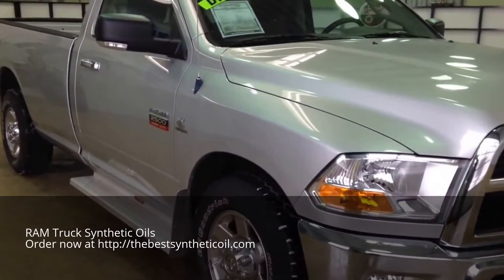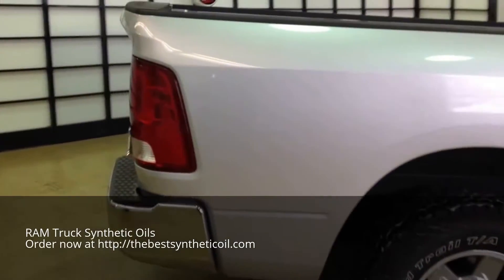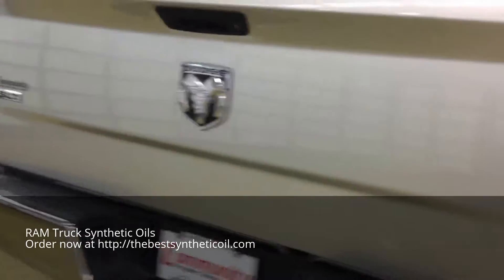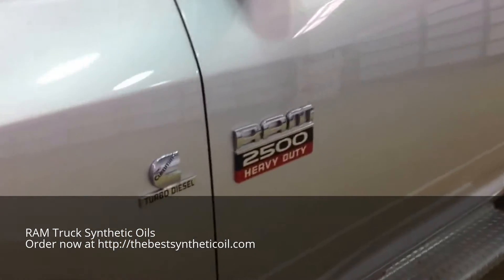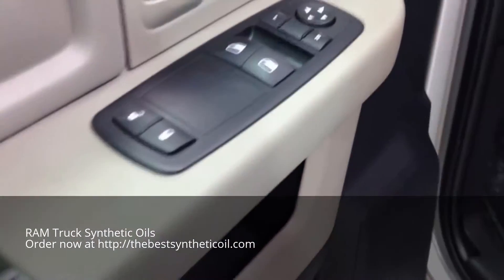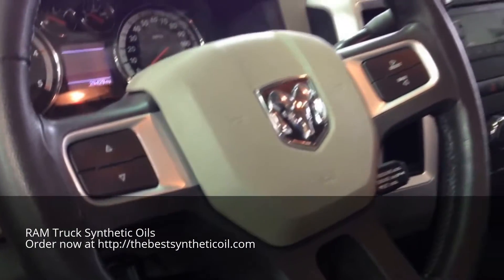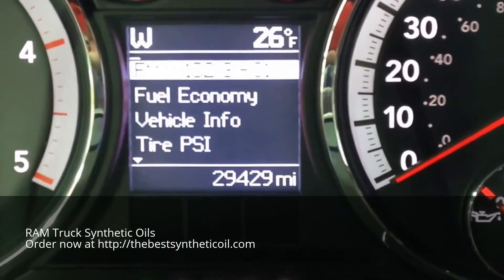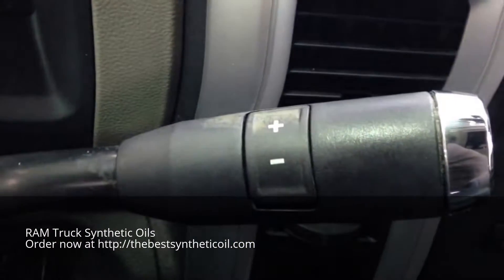The best diesel engine oils for Little Elm, TX